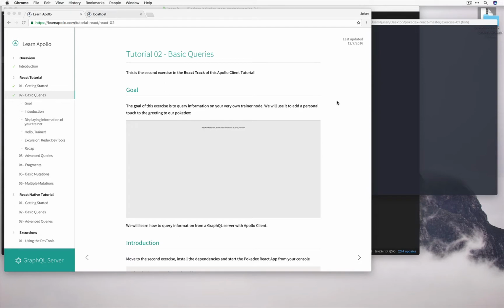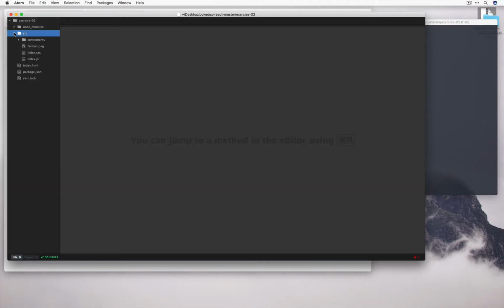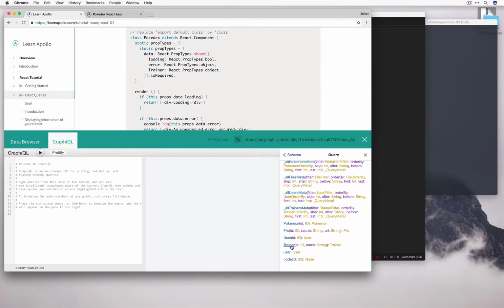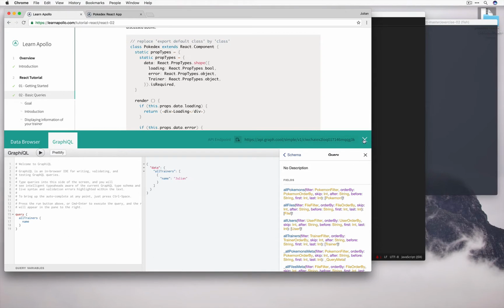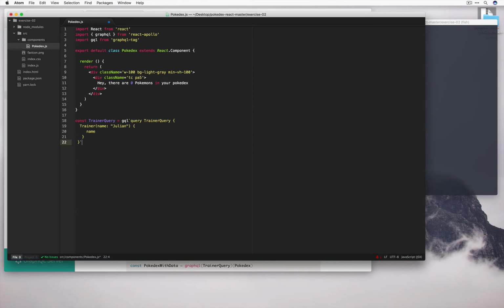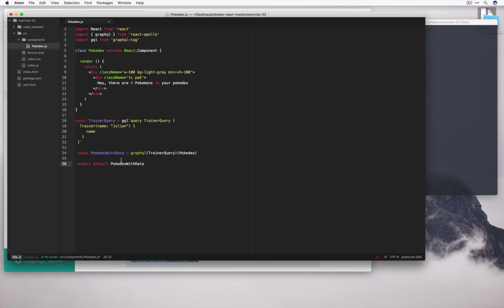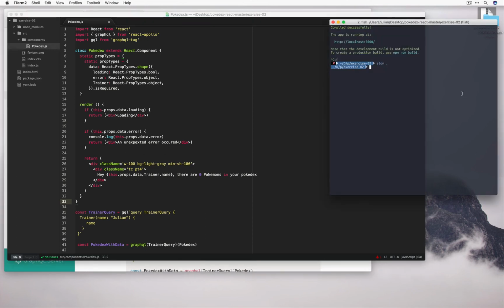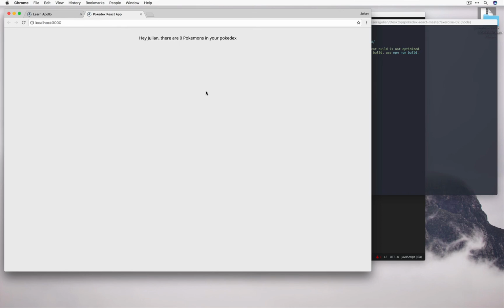Learn Apollo - Basic Queries (React Tutorial 2/7)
Learn Apollo - A hands-on tutorial for Apollo Client